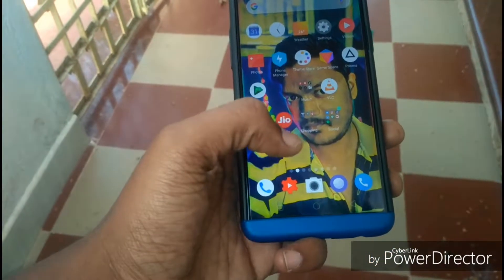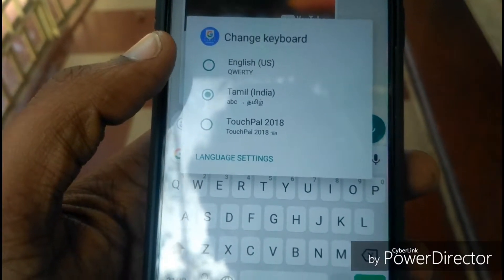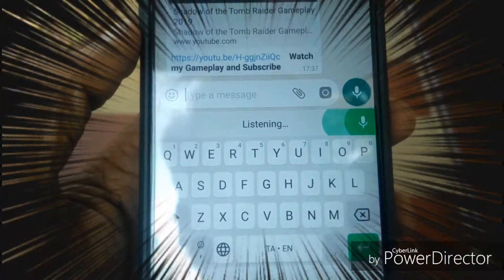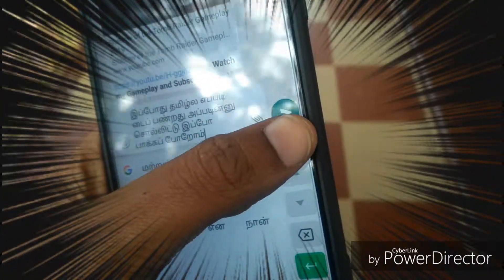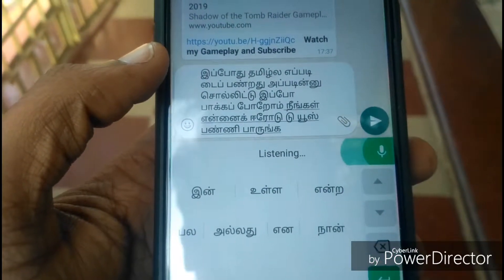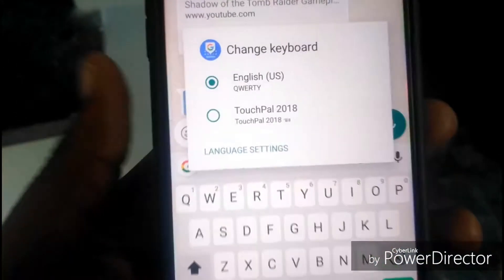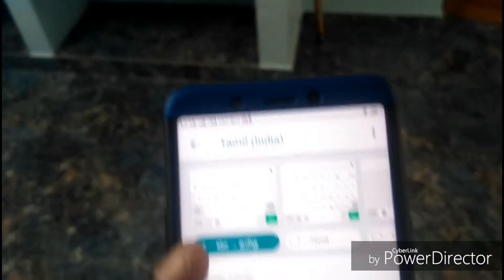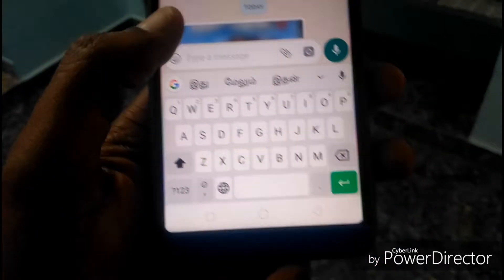Tamil keyboard voice typing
in this video we are going to see how to type Tamil typing with voice

இந்த வீடியோல வாய்ஸ் டைப்பிங் எப்படி பண்றதுன்னு பாக்க போறோம்